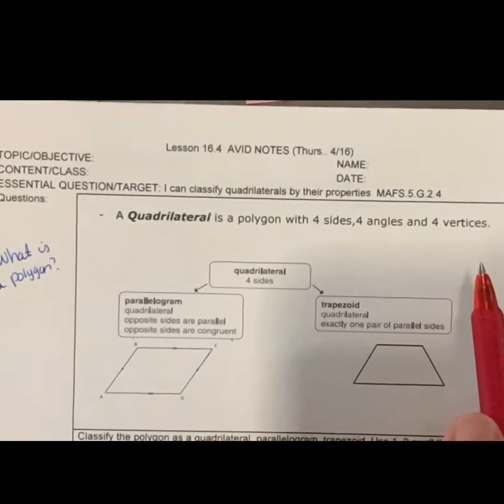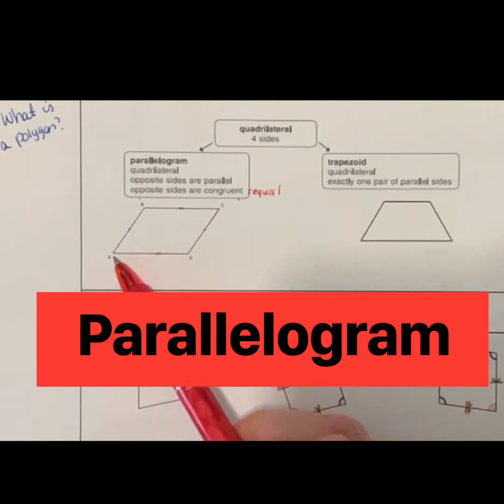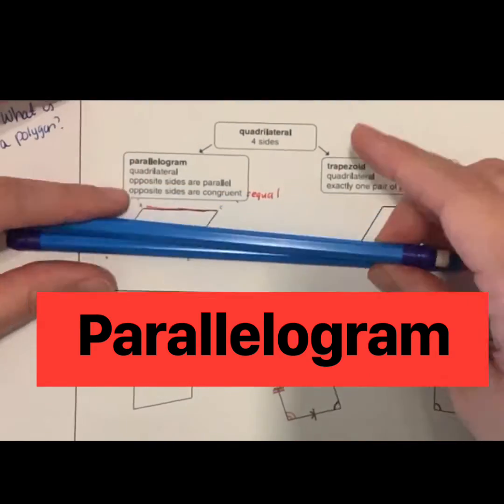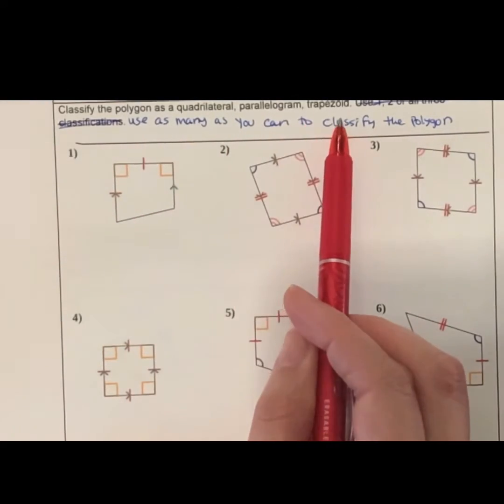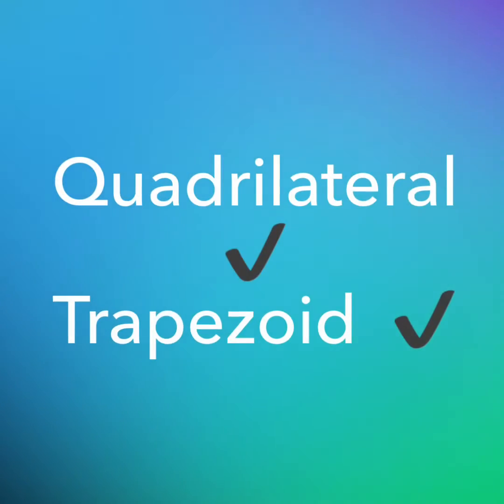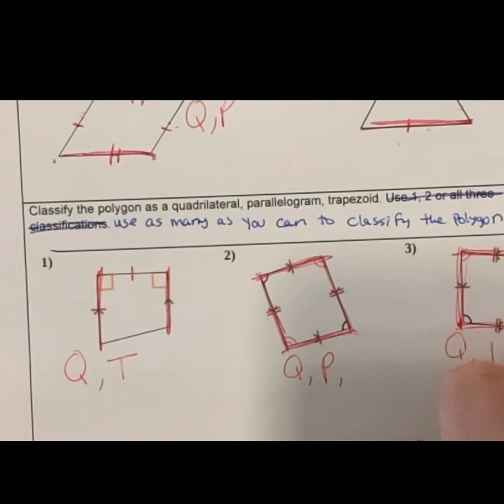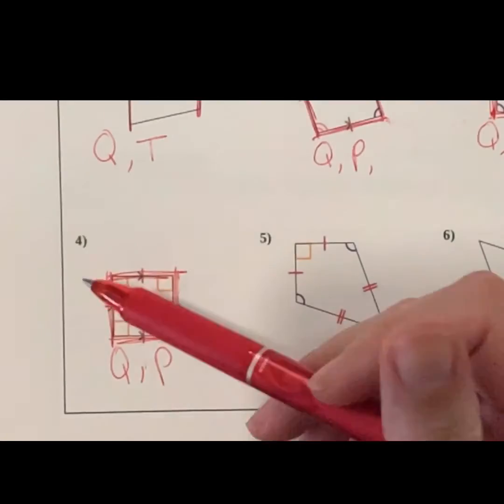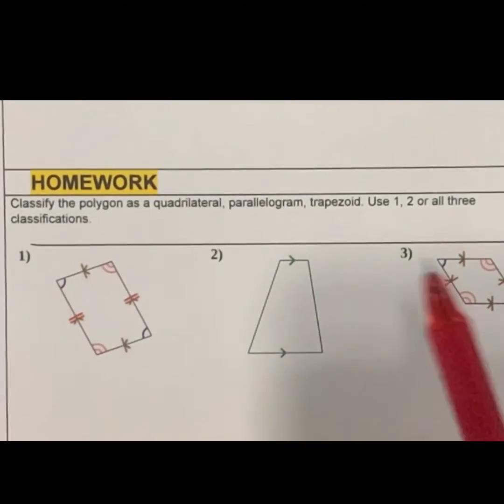Lesson 16.4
Royal Rangelers love Quadrilaterals